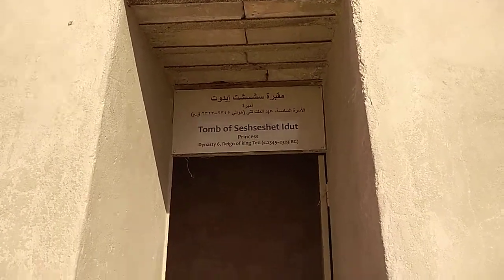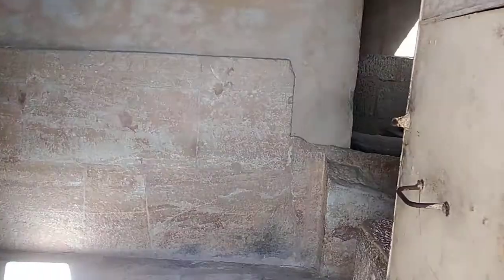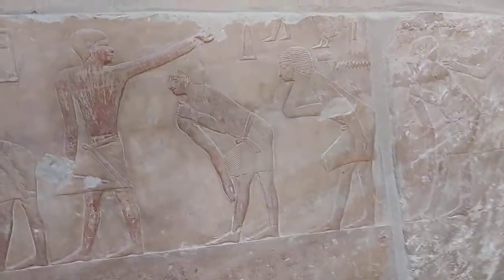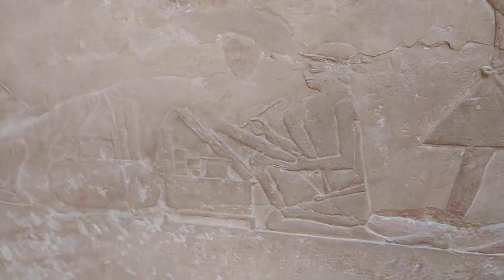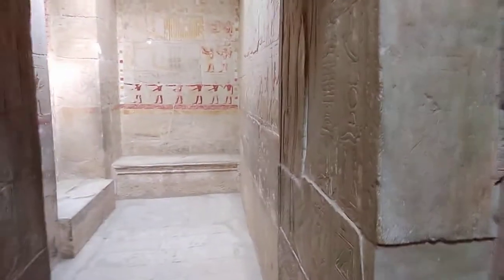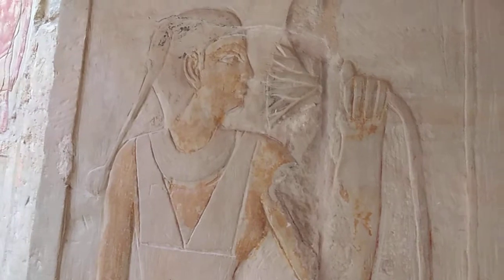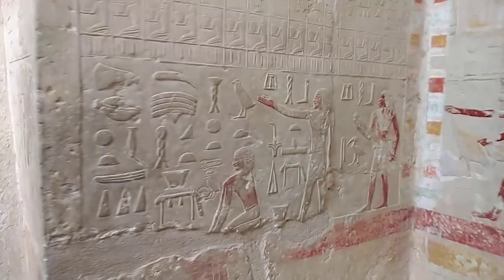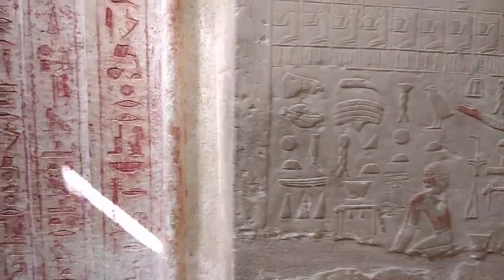مشاركةمقبرة الأميرة ايدوت بسقارة... Tomb of Princess Idot in Sakkara.